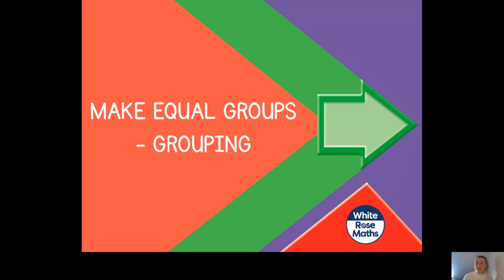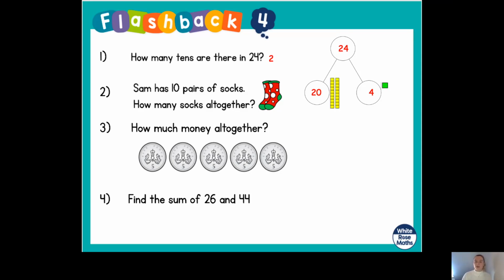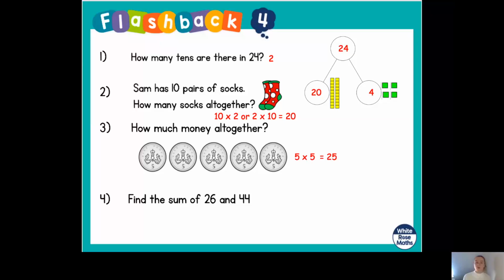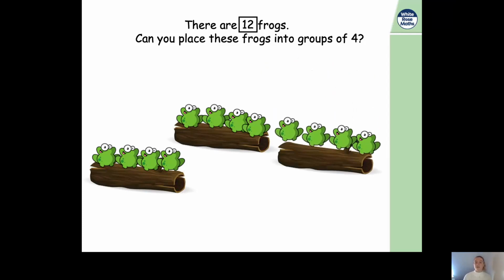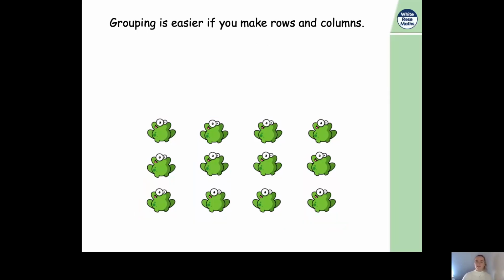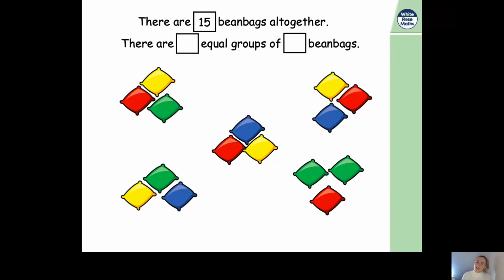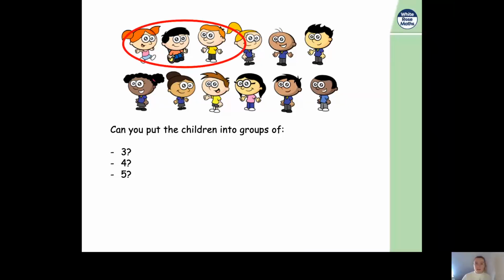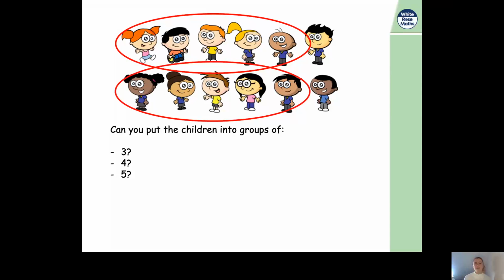Year 2 Maths 22nd Jan Part 1